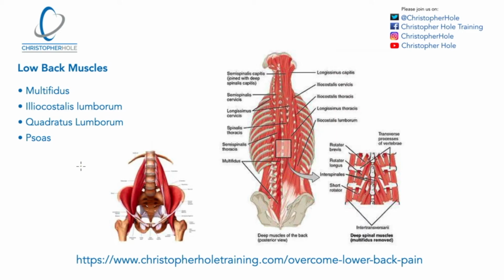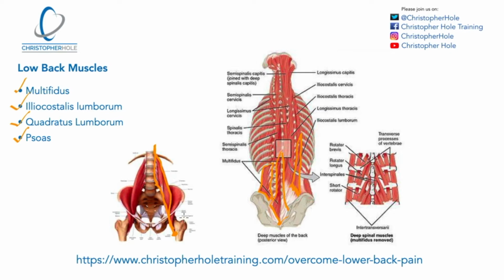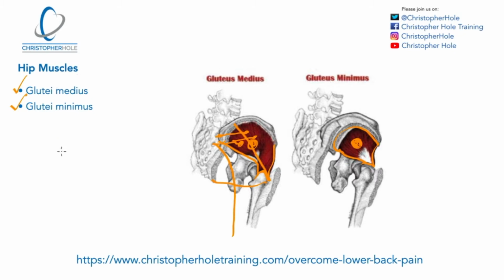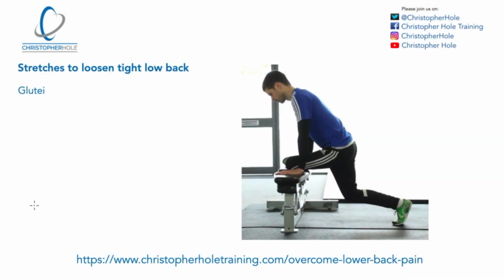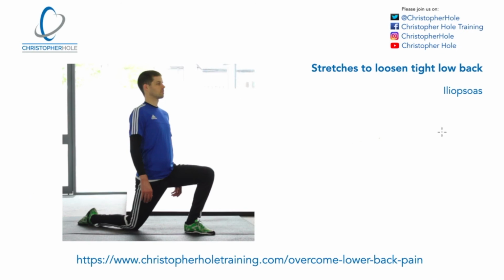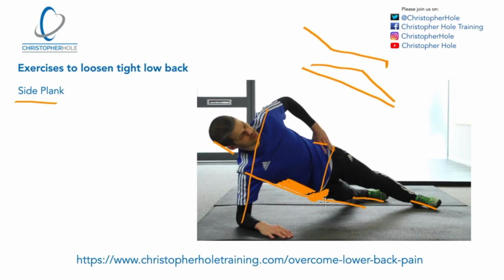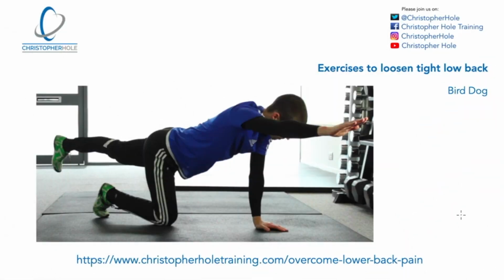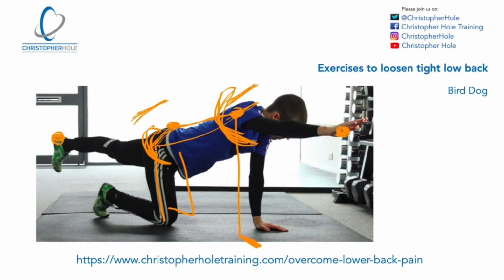Tight low back: How to loosen your tight lower back muscles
How you can loosen your tight lower back muscles, doesn't need to involve stretching your lower back. You put yourself in a better position if you stretch your hips, brace your and breathe. This is a process that takes time but with the right stretches and exercises you'll begin to loosen your tight low back muscles.

In this tutorial you'll learn some basic anatomy of your lower back and then a solution to get you started.

1. Anatomy of the lower back and hips
2. Why does your lower back tighten
3. Two stretches to loosen your muscles
4. Two exercises to stabilise your spine